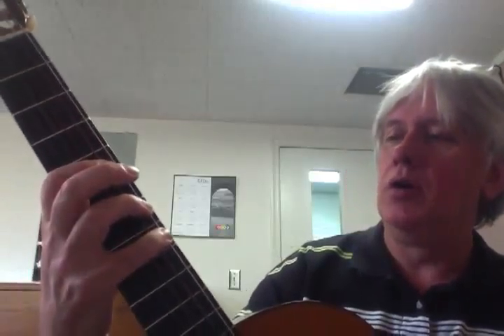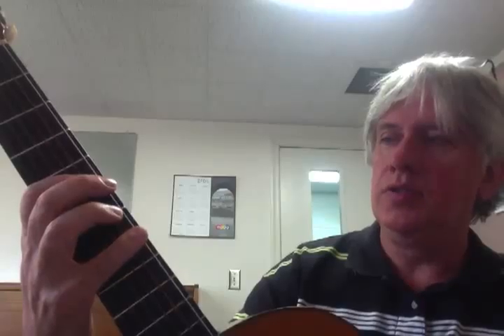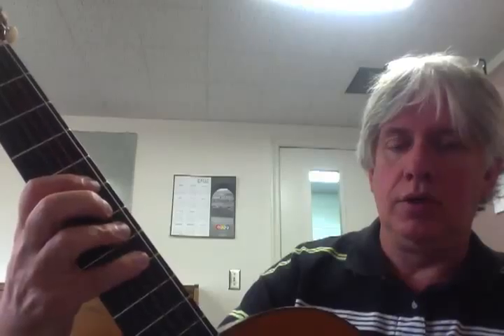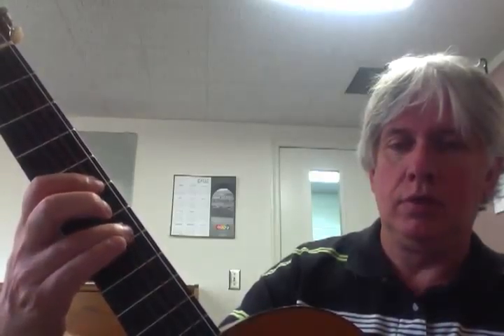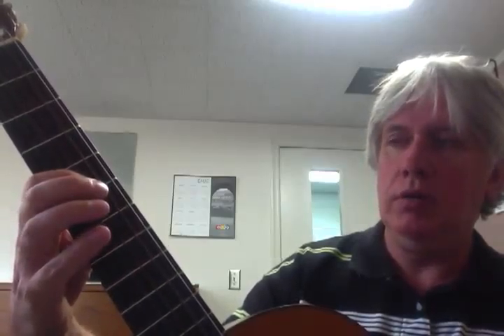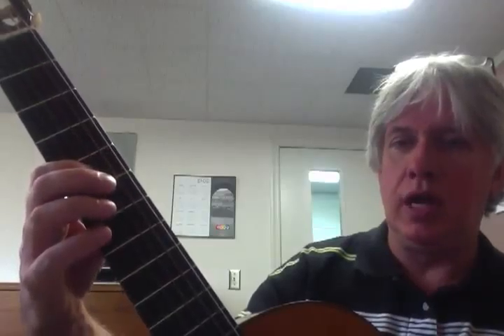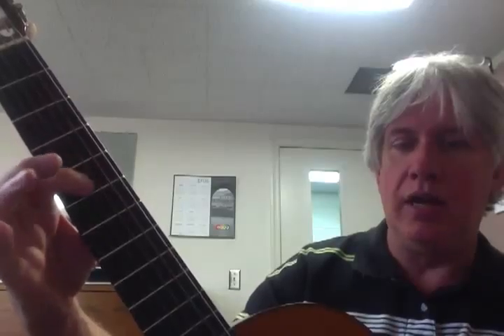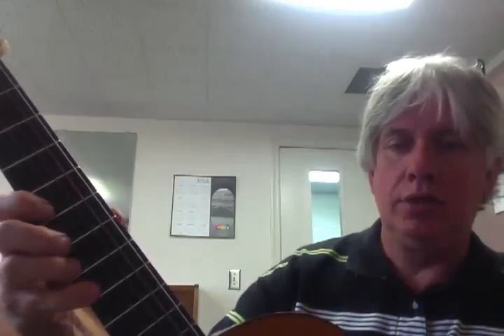Bobby Fields C Scalemp4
Practice this Mr. Fluvanna.